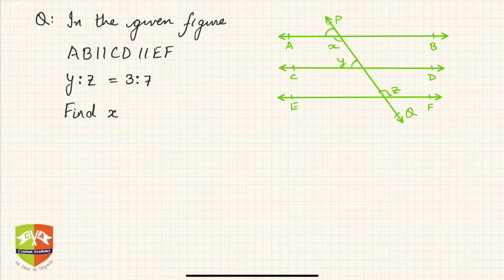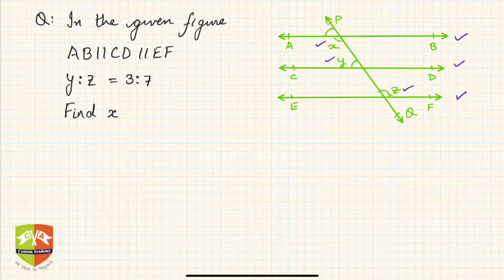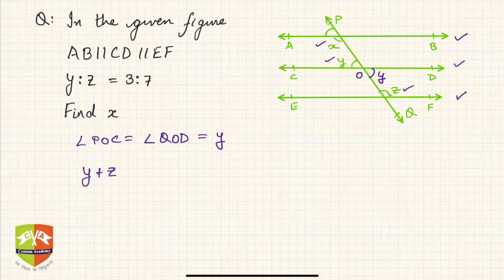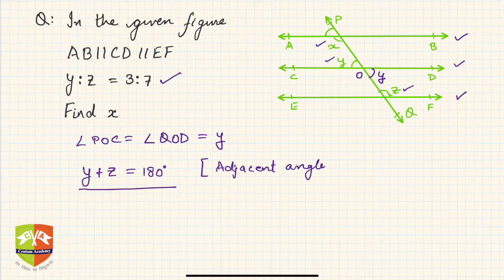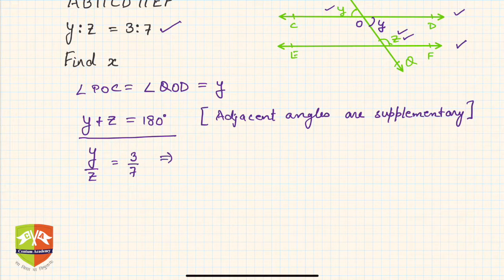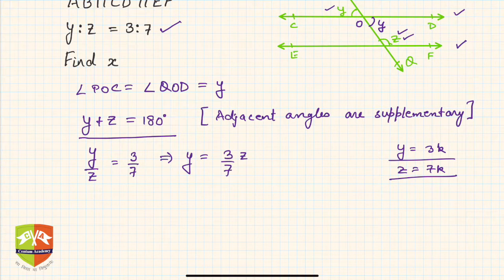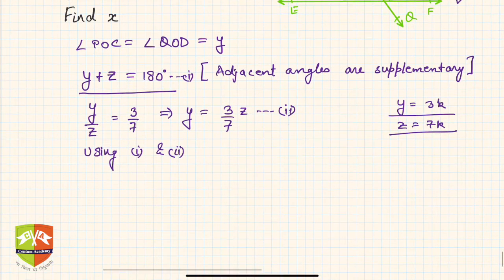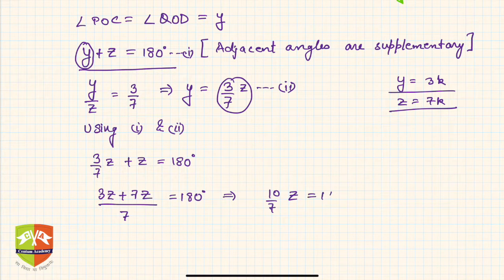[LINES AND ANGLES]: 25. Solved Example # 8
Chapter Name: Lines and Angles
Topic: Solved Example on parallel lines, transversals and associated angles
Grade: IX
Author: Tushar Sinha